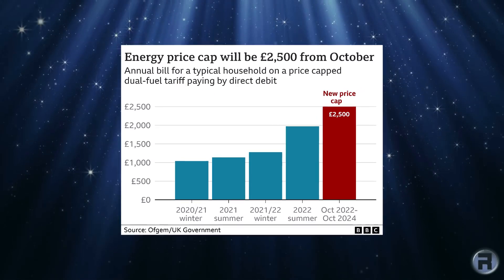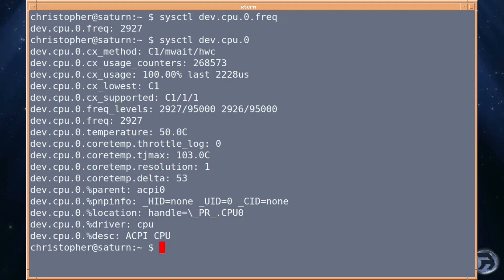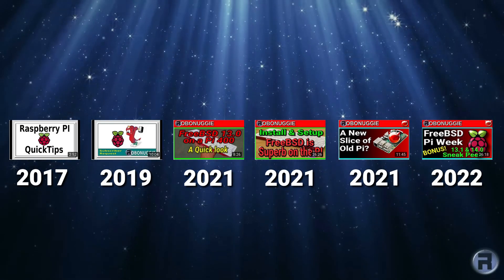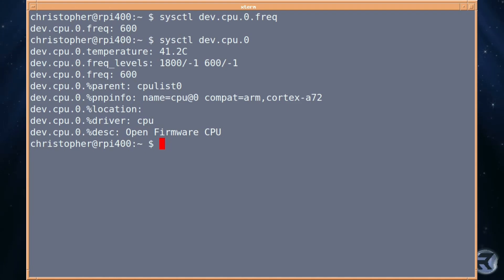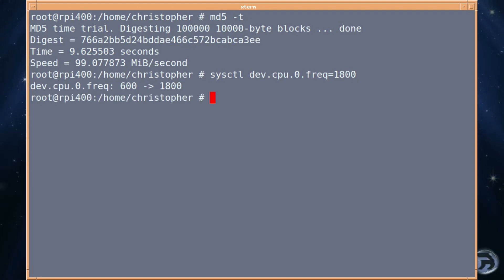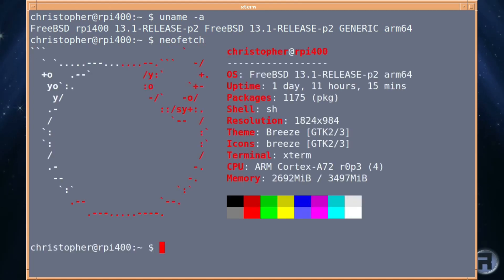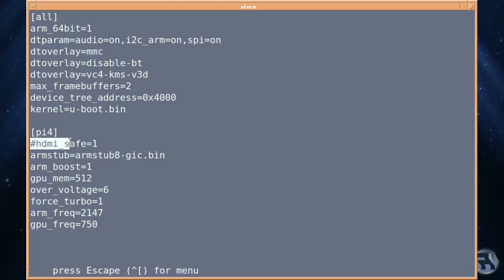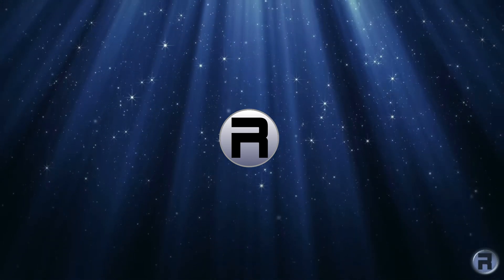Me, Myself & Pi - It's Electrifying!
In these times of rising power costs, I have decided to use my Raspberry Pi 400 as my daily driver, only using the power-hungry HP Z600 to edit and render videos. this video aims to show you a few tweaks to speed things along :-)
Commands:
sysctl dev.cpu.0.freq
sysctl dev.cpu.0
md5 -t
neofetch
sysctl dev.cpu.0.freq=1800
sysctl dev.cpu.0.freq=600
sysrc powerd_enable="YES"
service powered restart   (should have been start)
edit /boot/msdos/config.txt